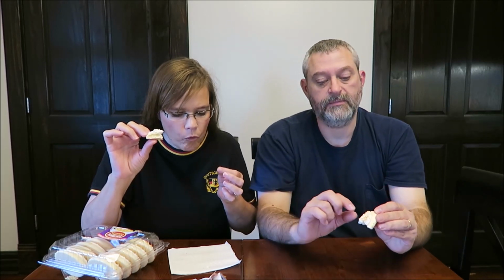Lofthouse Delicious Cookies: Candy Corn Frosted Sugar Cookies Review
This is a taste test/review of the Lofthouse Delicious Cookies in the Candy Corn Frosted Sugar Cookie variety. They were $3.99 at Kroger. 1 cookie (38g) = 160 calories